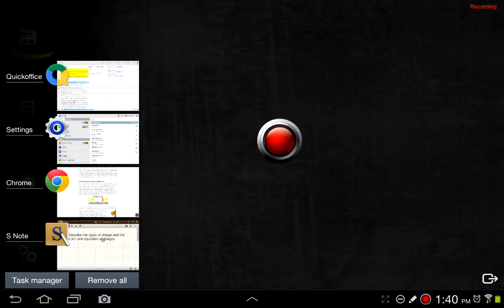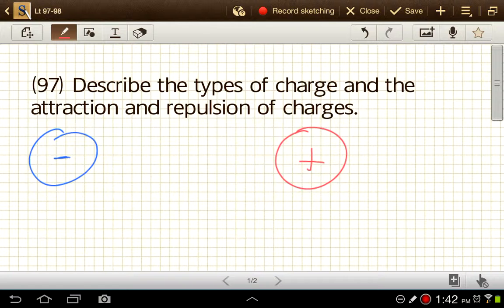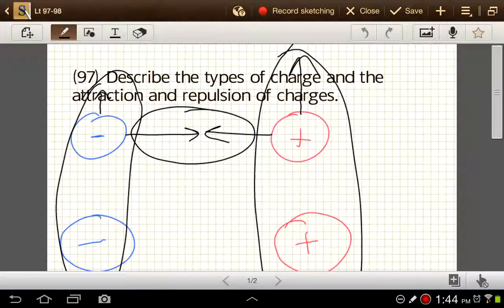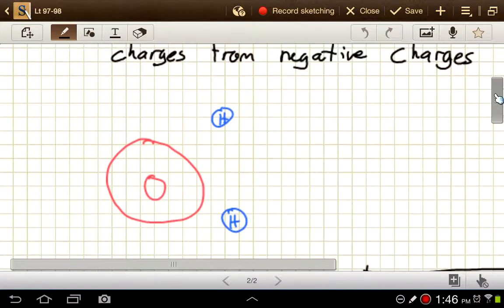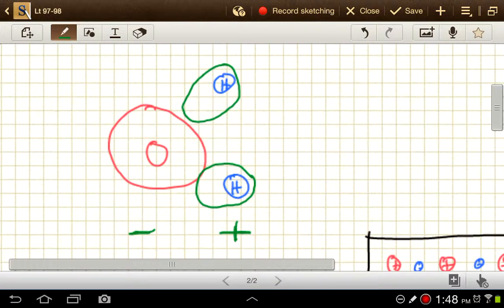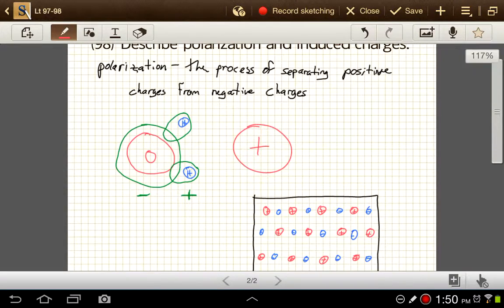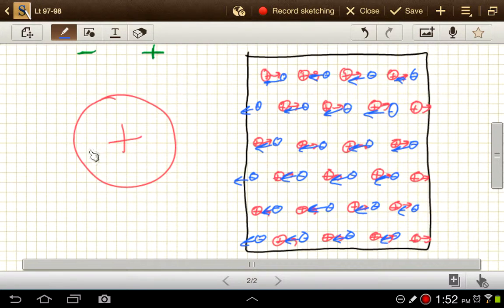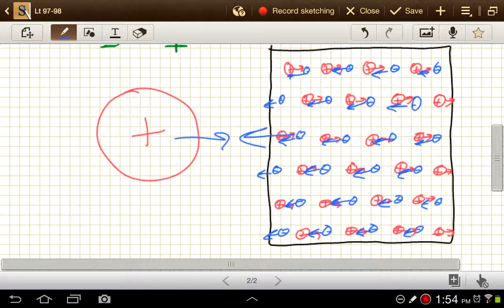Lt 97, 98 - intro to charge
(97) Describe the types of charge and the attraction and repulsion of charges.
(98) Describe polarization and induced charges.